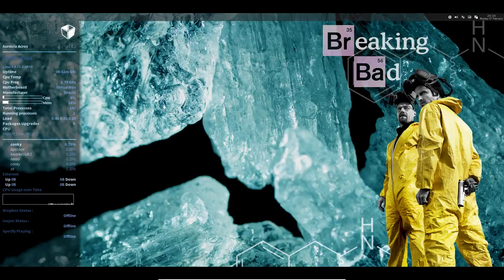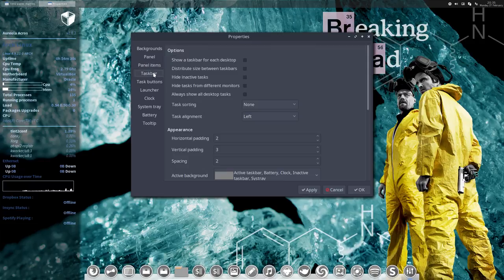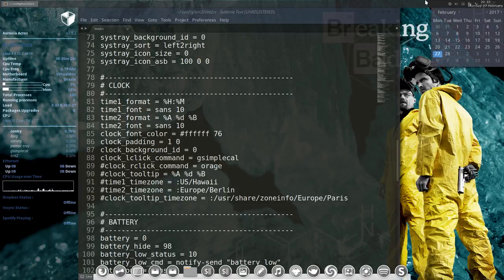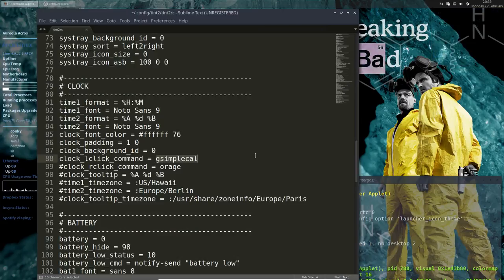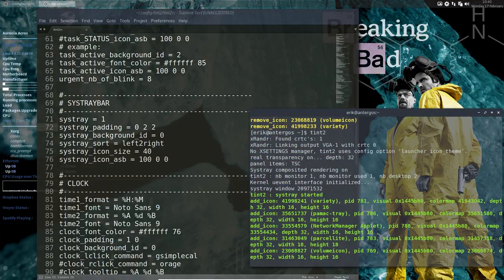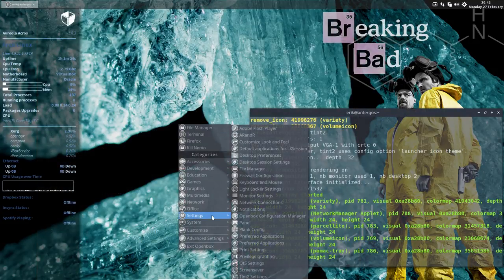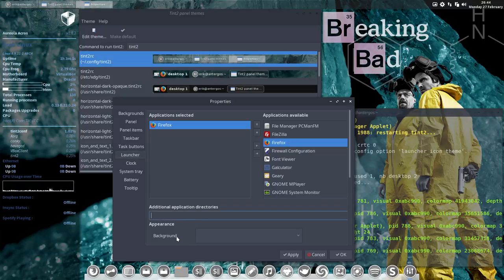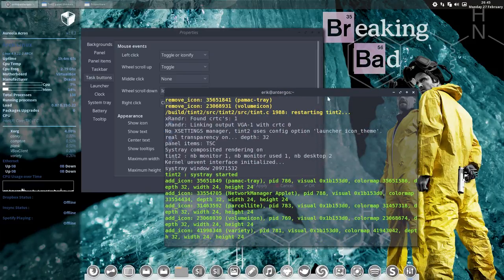How to install Antergos Openbox and customize it - 17 tint2 settings